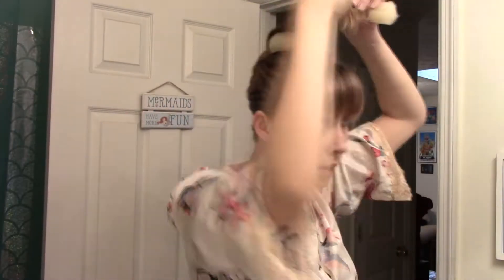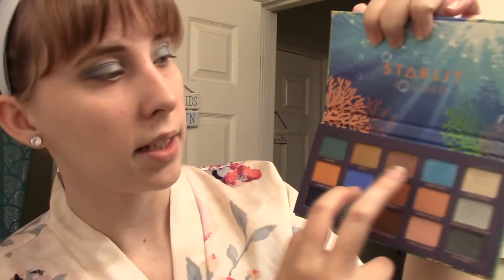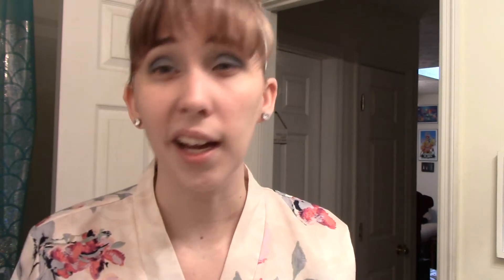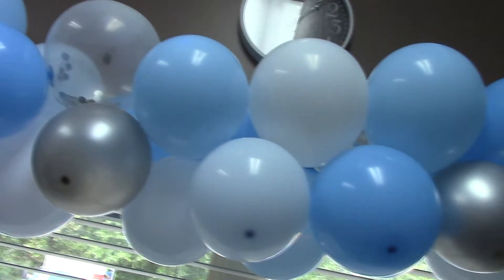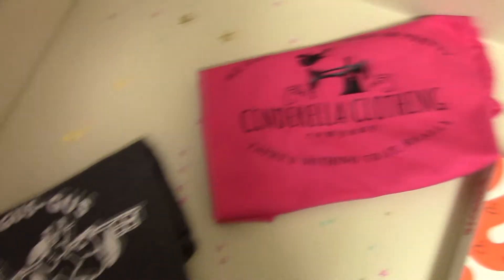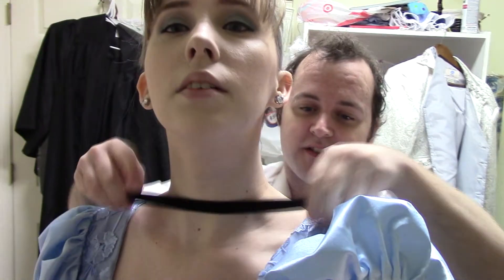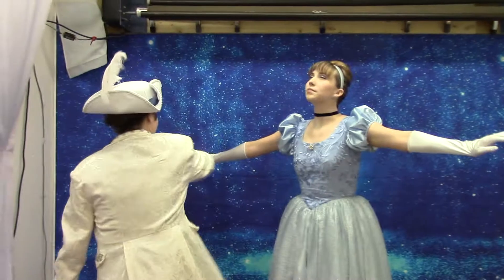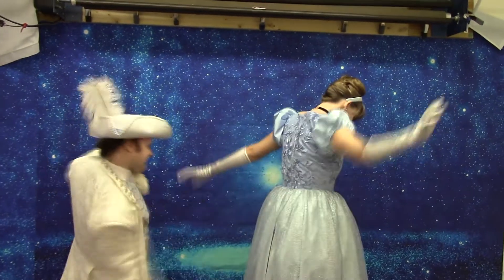If the Shoe Fits! | Cinderella Princess Vlog